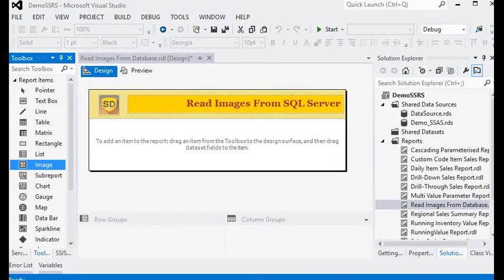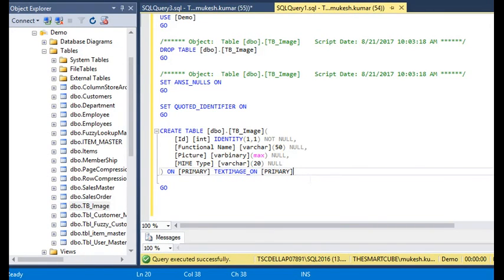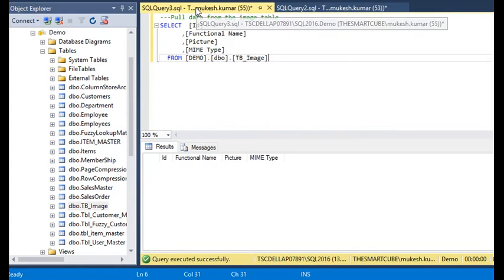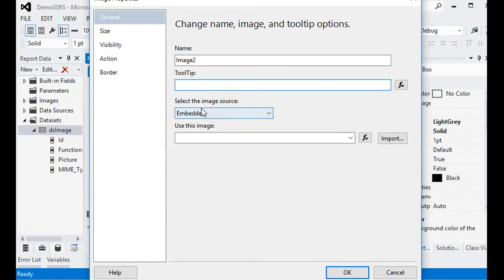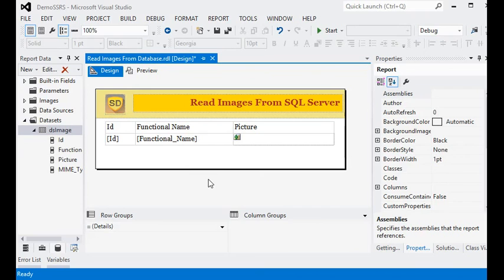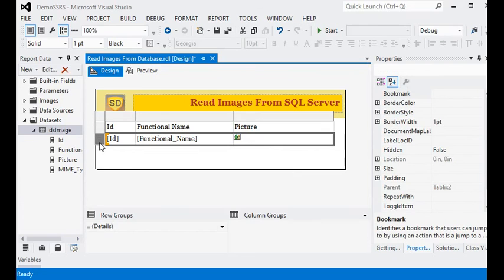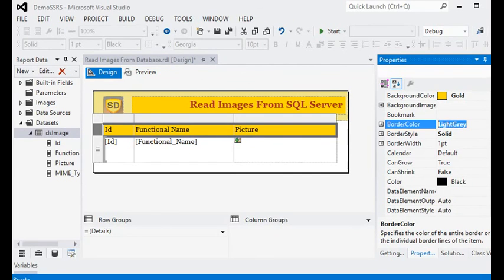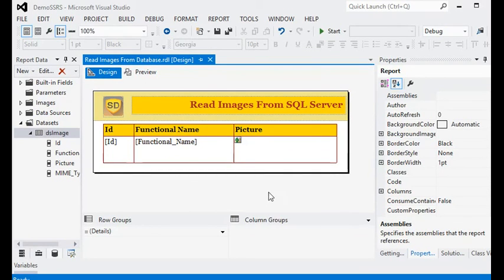SSRS - Read images from the SQL Server database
In this video of SSRS Tutorial, You will be learning Read images from the SQL Server database in SSRS Report to organise and visualise your data in a better manner.
SSRS gives developers the ability to add custom code to their report layouts. Matrices provide functionality similar to cross-tabs and pivot tables. After our initial design, we can continue to develop a matrix to improve the viewing experience for the user.
SQL Server Reporting Services has a feature to read images data from the SQL Server database. To render the images on the report, we use the special report item called Image that contains a reference to an image that is embedded in the report, stored in a database, stored on the report server, or stored elsewhere on the Web. An image can be a picture that is repeated with rows of data. An image can be used as a background for certain report items also.